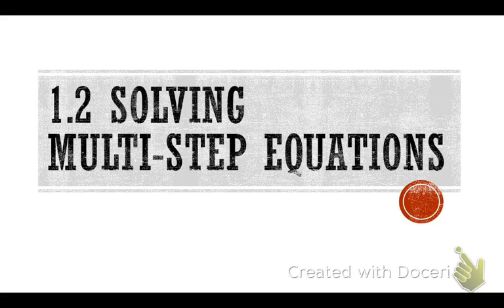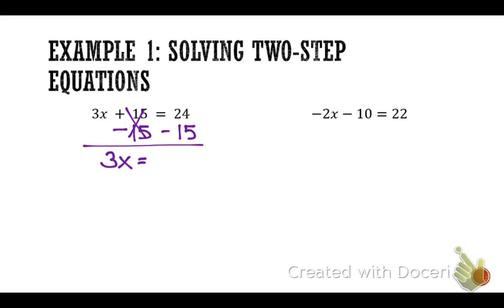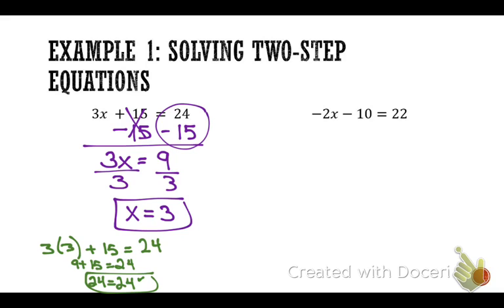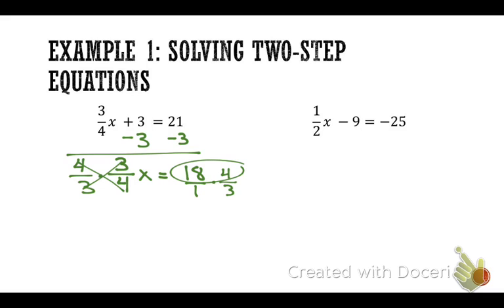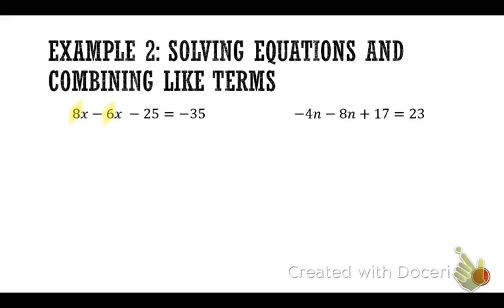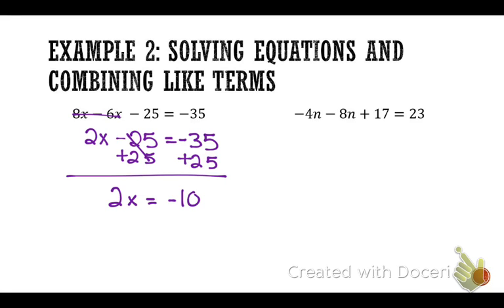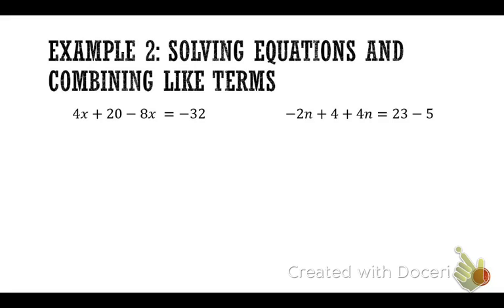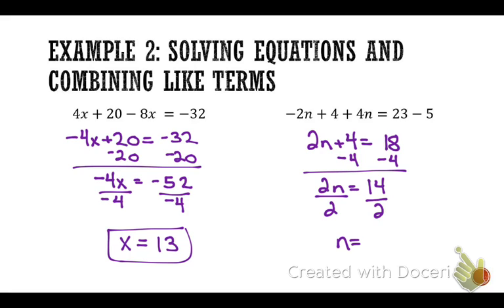Std Pre Alg 1.2 Multi Step Equations Pt 1